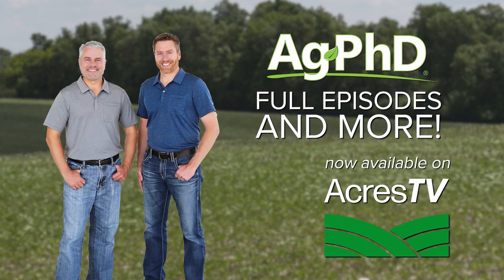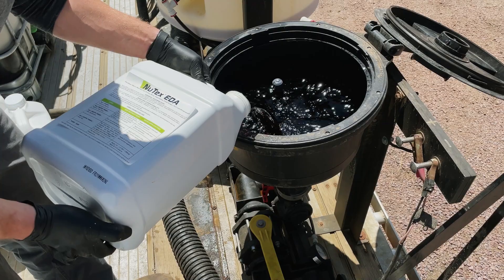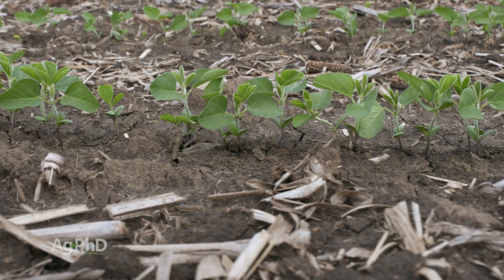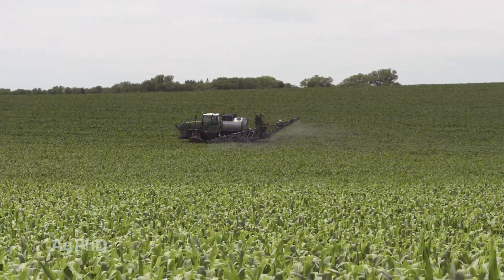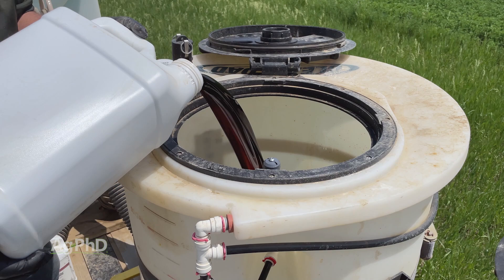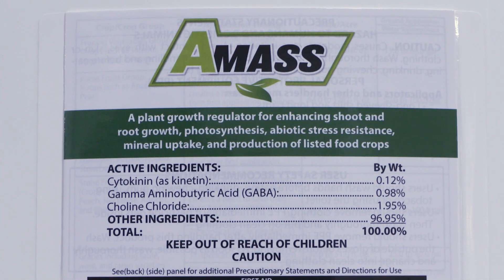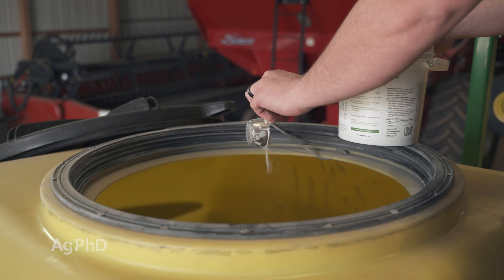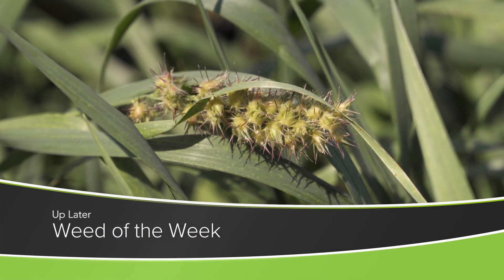Biological and Natural Products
Farm Basics from Ag PhD Episode #1410 | Air Date 04/13/25 - Brian and Darren talk about harnessing nature to benefit crops.